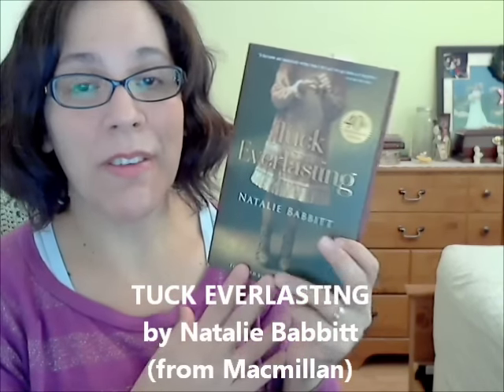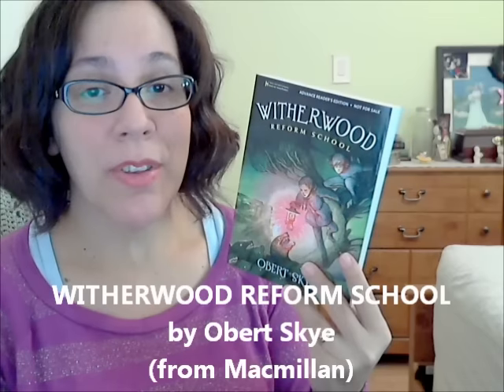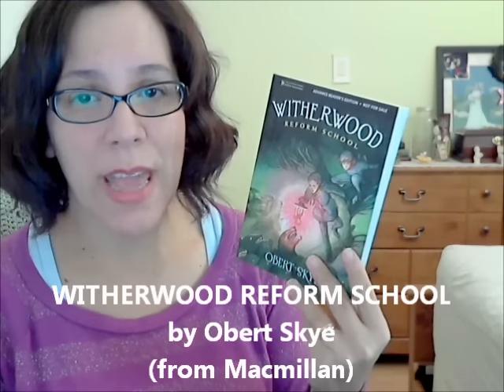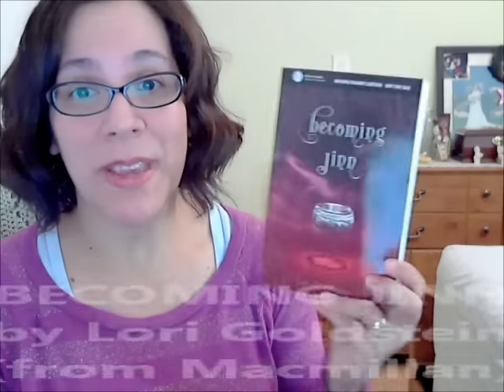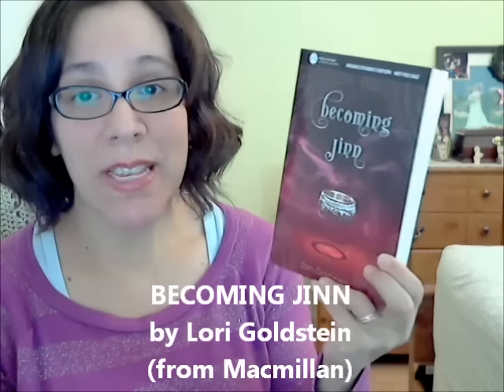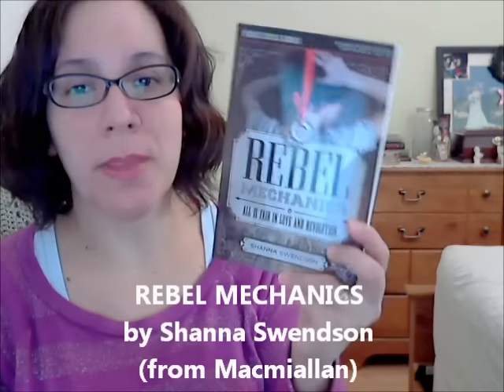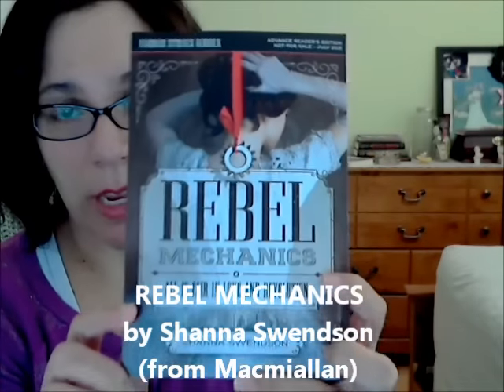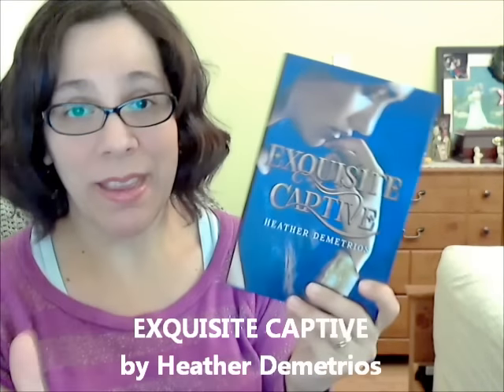January 2015 Book Haul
*What I received for review from Macmillan:
- TUCK EVERLASTING 40th Anniversary Edition (HB) by Natalie Babbitt for blog tour.
- WITHERWOOD REFORM SCHOOL (ARC) by Obert Skye (MG) for blog tour.
- BECOMING JINN (ARC) by Lori Goldstein (YA) for review.
- SWEET (ARC) by Emmy Laybourne
- JOYRIDE (ARC) by Anna Banks
- REBEL MECHANICS (ARC) by Shanna Swendson

- EXQUISITE CAPTIVE (Dark Caravan Cycle #1) (Signed HB) by Heather Demetrios from Miguel from The Quirky Reader's Exquisite Captive Blogger Relay giveaway!

- FROSTFIRE (Kanin Chronicles #1) (PB) by Amanda Hocking
- THE SLEEPER AND THE SPINDLE (HB) by Neil Gaiman, Illustrated by Chris Riddell
A few Wordsworth Classics Paperback Editions to add to my tiny collection:
- THE LITTLE PRINCE by Antoine De Saint-Exupery
- GRIMM's FAIRY TALES by J.L.C. & W.C. Grimm
- ANDERSEN'S FAIRY TALES by Hans Christian Andersen